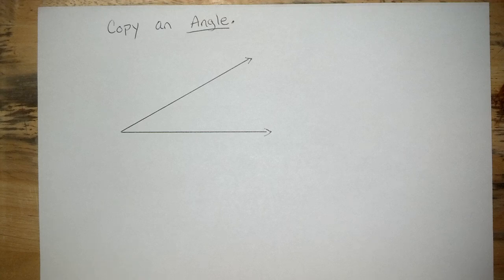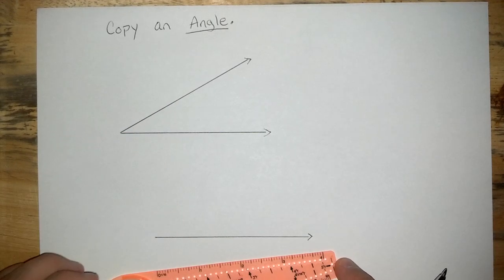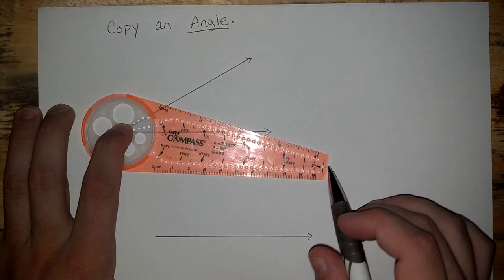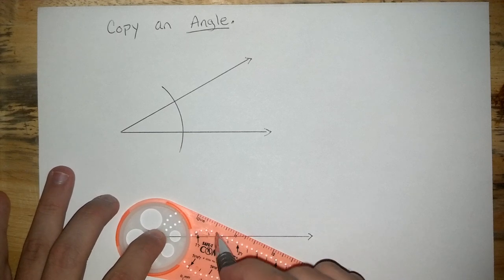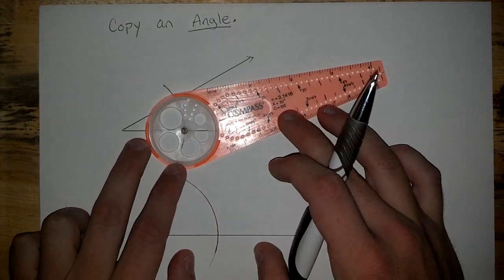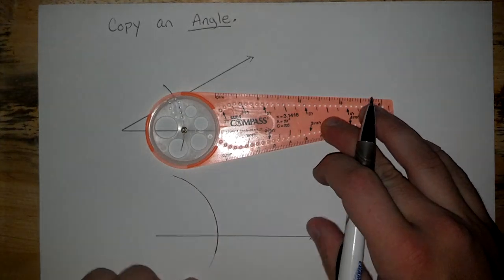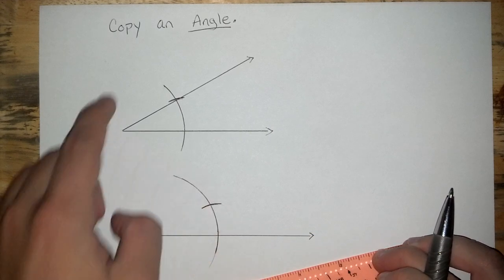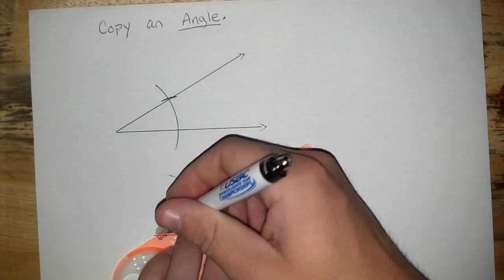Copy an Angle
Copy an angle using a safe-t compass